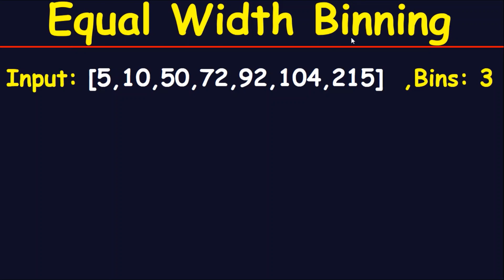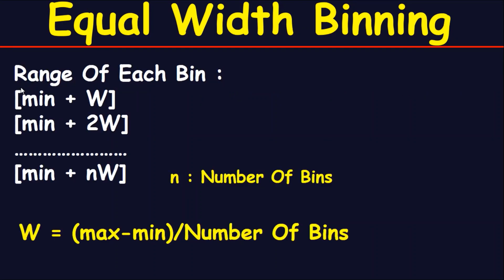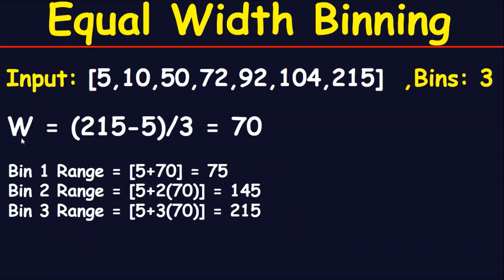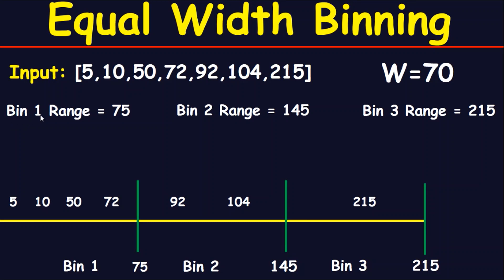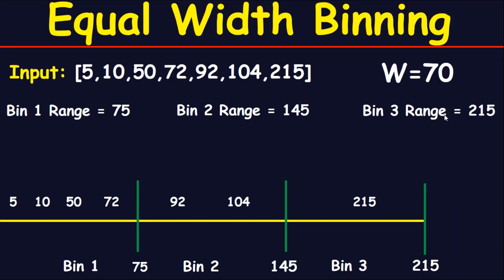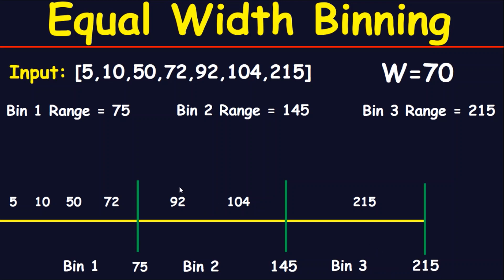Data Science Tutorial - Equal Width Binning Solved Example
This Data Science tutorial shows a solved example on Equal Width Binning.